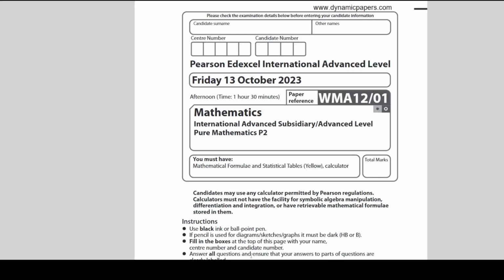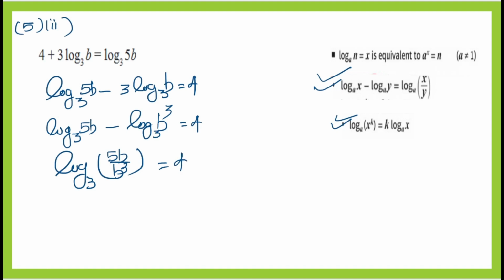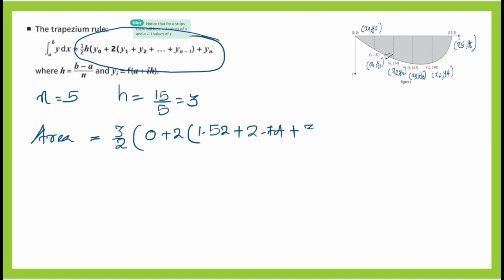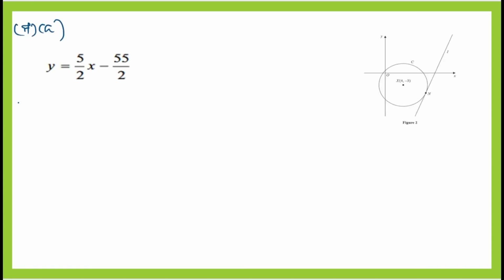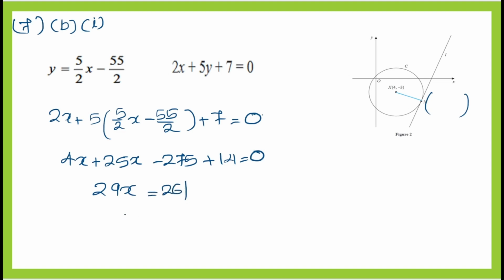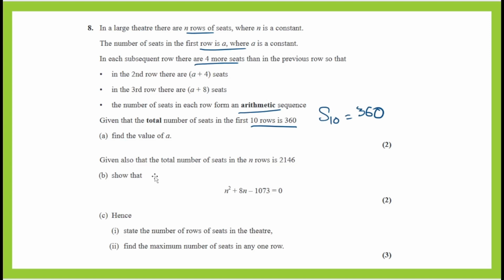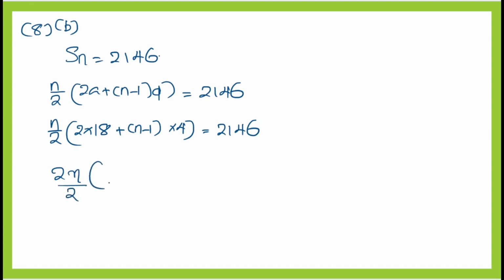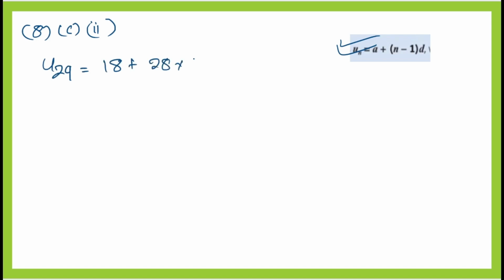A LEVEL PURE MATHEMATICS 2 PEARSON EDEXCEL PREVIOUS QUESTION PAPER OCTOBER 2023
DISCUSSION OF A LEVEL PURE MATHEMATICS 2 PEARSON EDEXCEL PREVIOUS QUESTION PAPER OCTOBER 2023 (ENGLISH)

THIS PART INCLUDES QUESTIONS 5-8